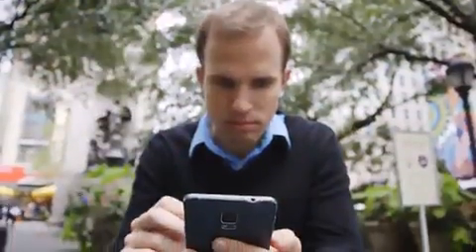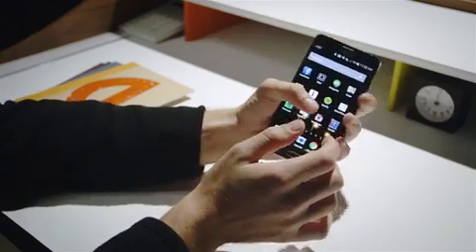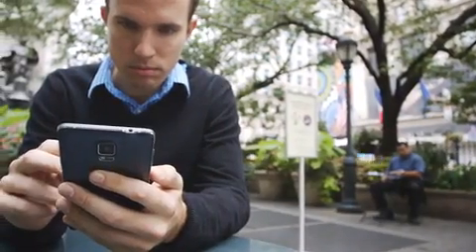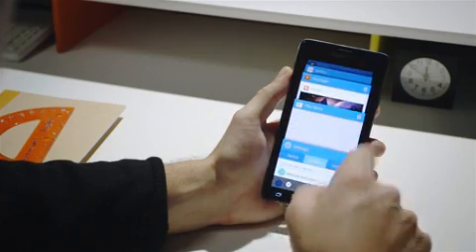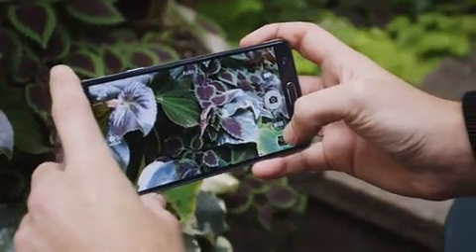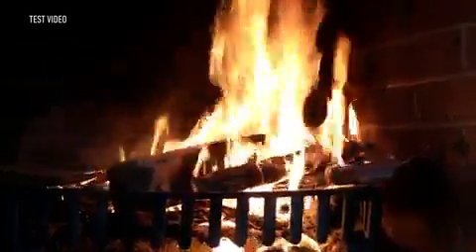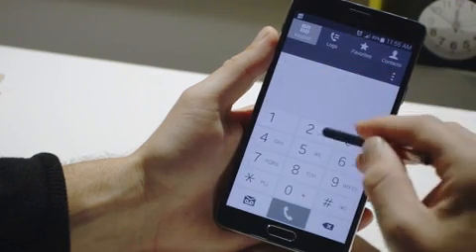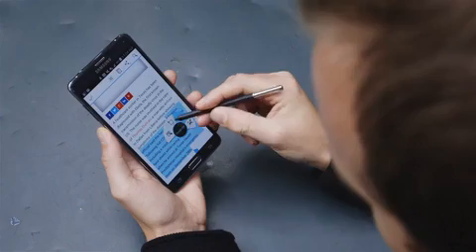Samsung Galaxy Note 4 mobile review and hands on